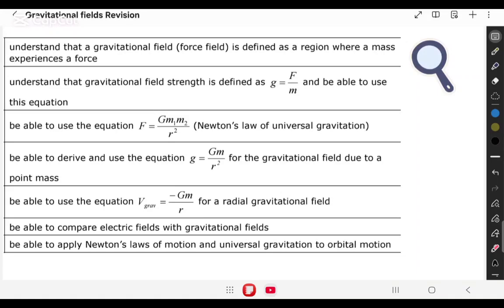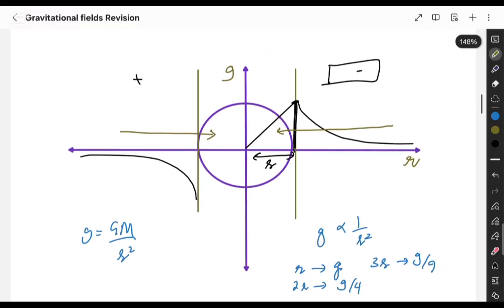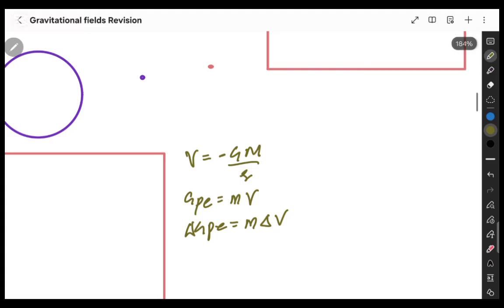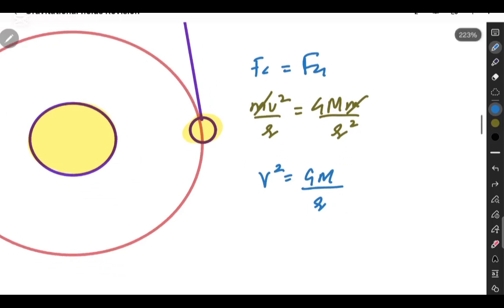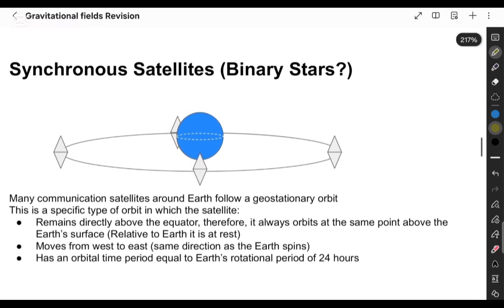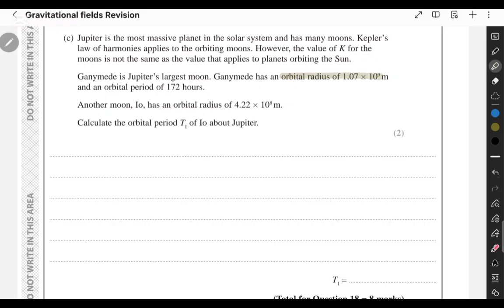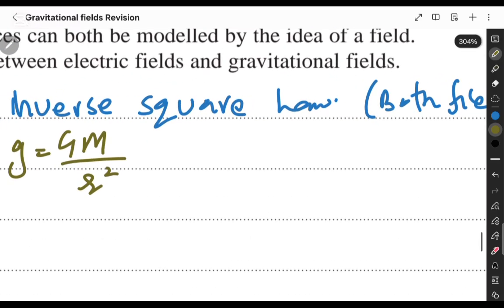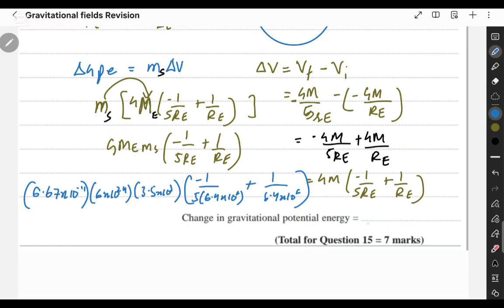All of Gravitational Fields in 50 Minutes ⏰️ (A2 Chapter Summaries)